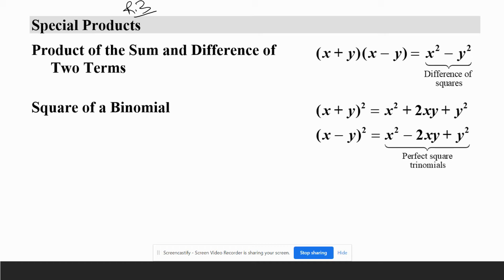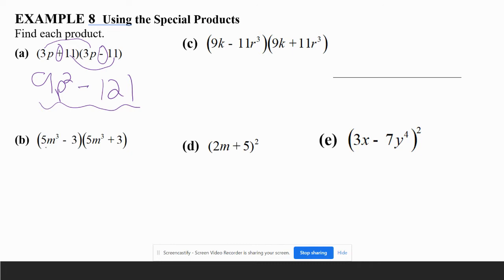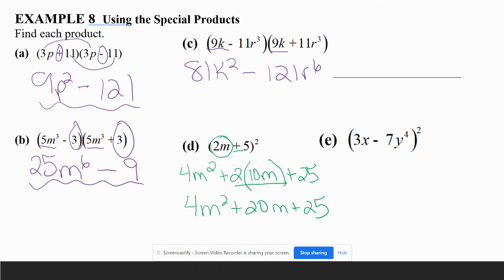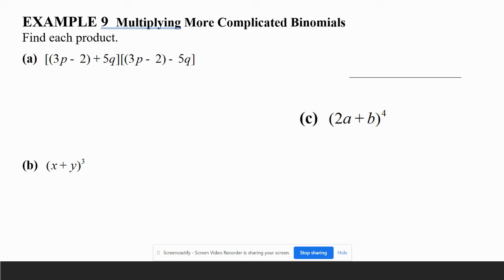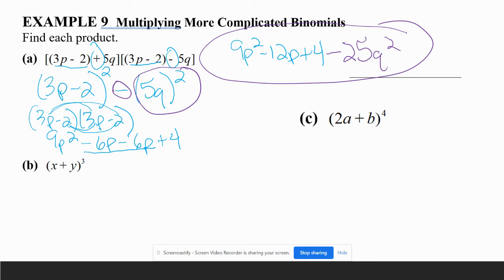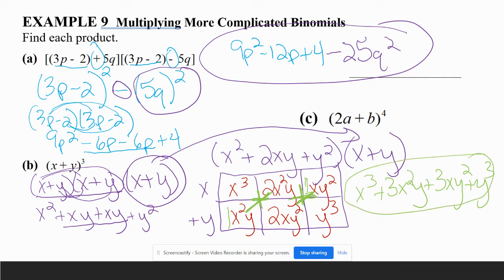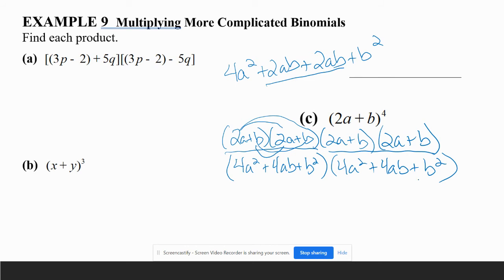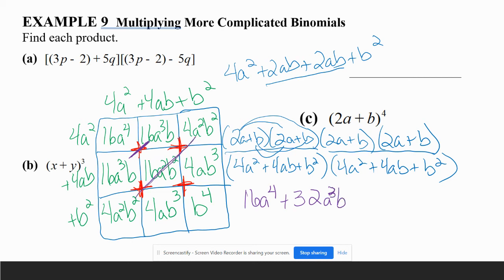R.3 Day 3: Special products (College Alg)